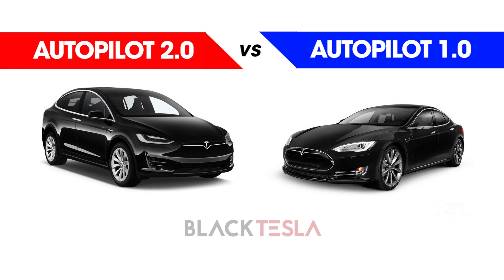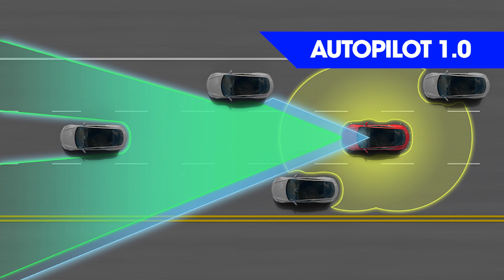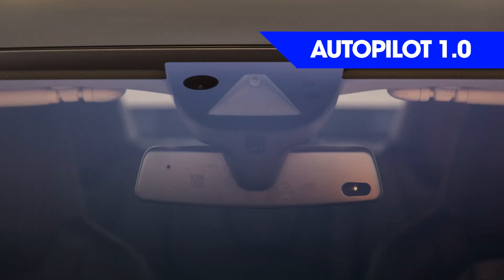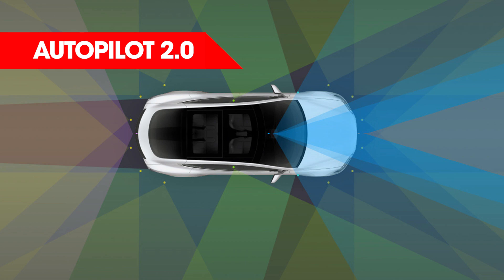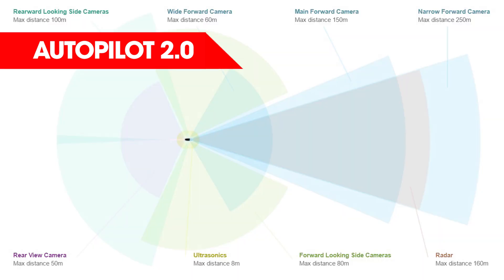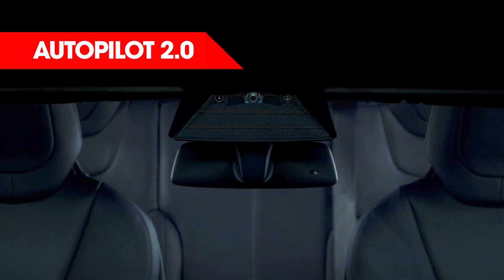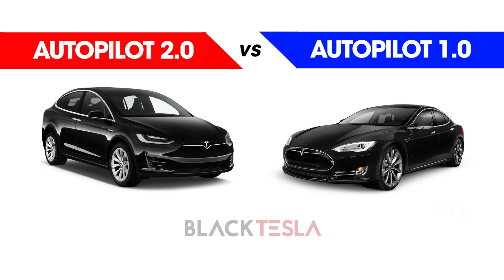Tesla Autopilot 2.0 vs Autopilot 1.0 (Daytime)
A side-by-side comparison of Tesla's Autopilot 2.0 and Autopilot 1.0 as of today. If you are looking to buy a Tesla but don't know the differences this video should help you make your decision.